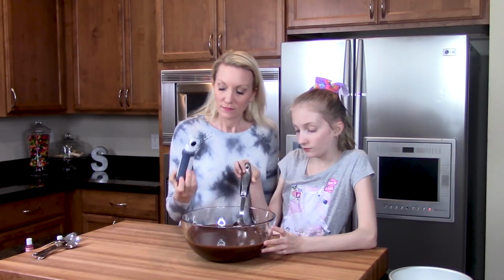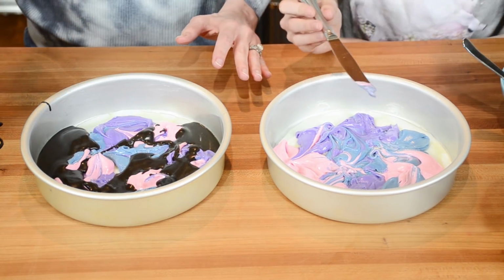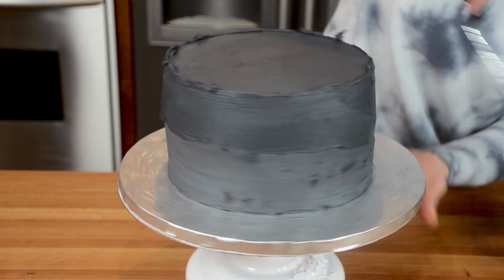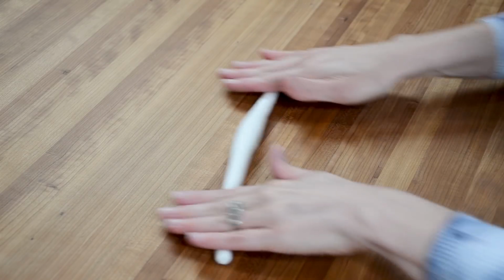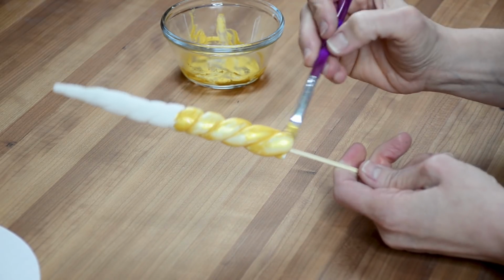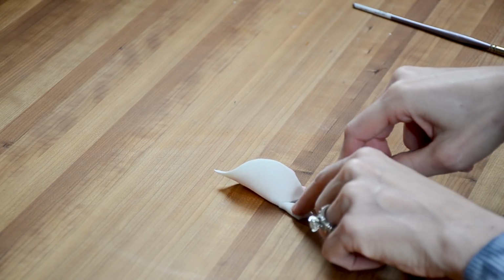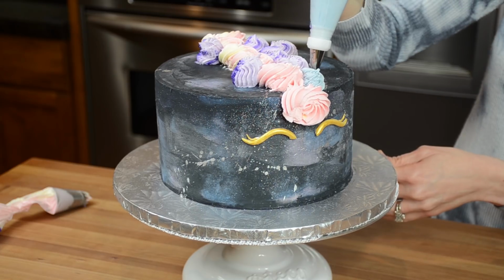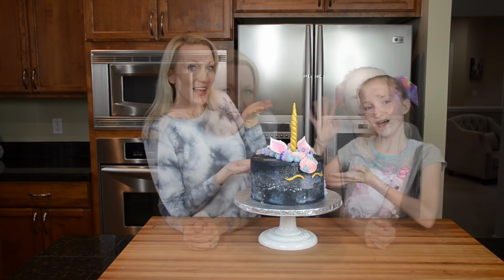How To Make a Galaxy Unicorn Cake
Today we made a Galaxy Unicorn Cake! It was so much fun. :)

Tell us what we should make next!